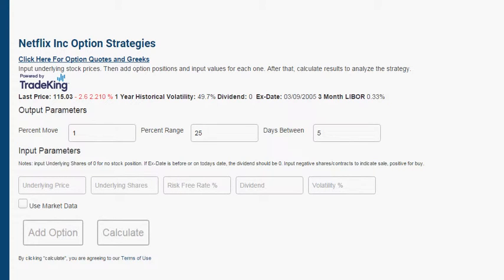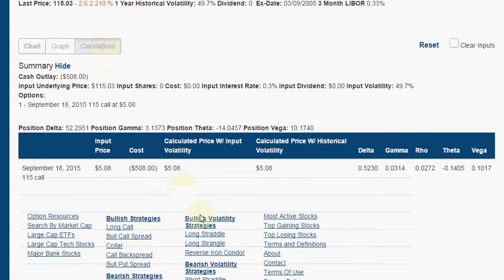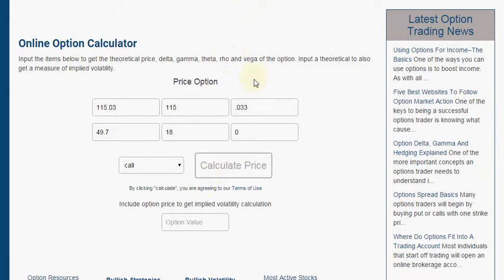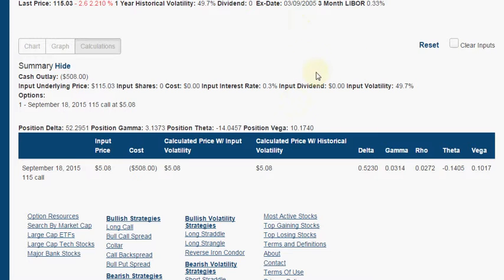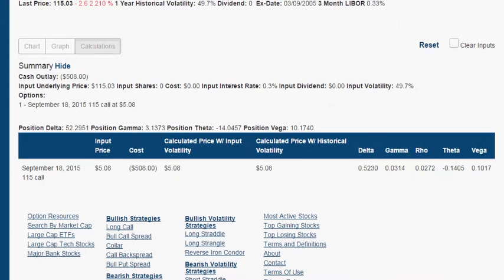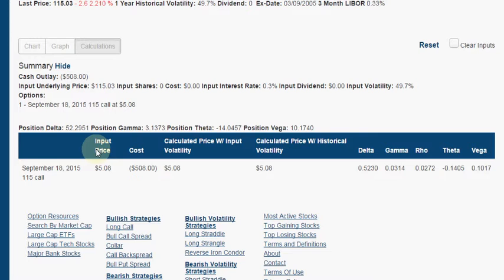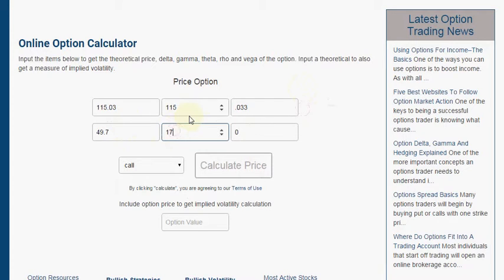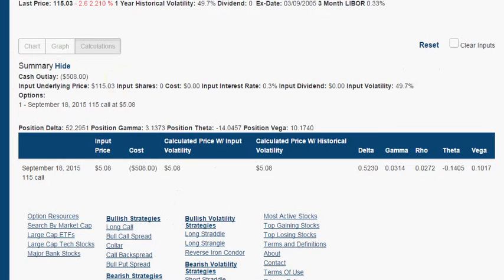Position Vega, Theta and Delta Explained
In this video I explain position vega, theta and delta and show how to use the Option Strategies free analytical tool to view these measures.